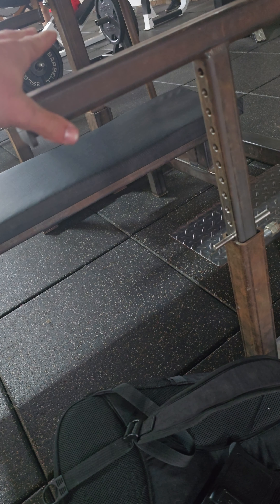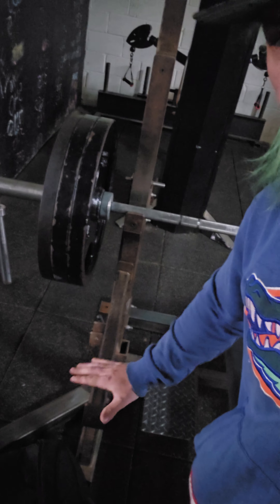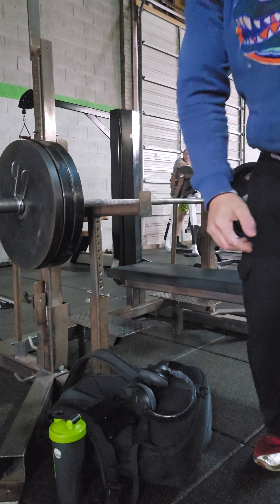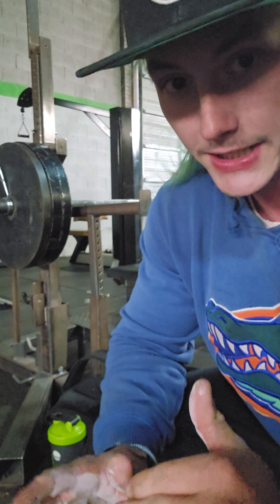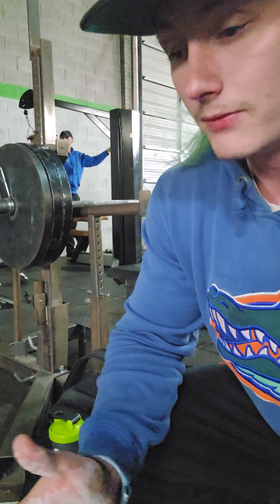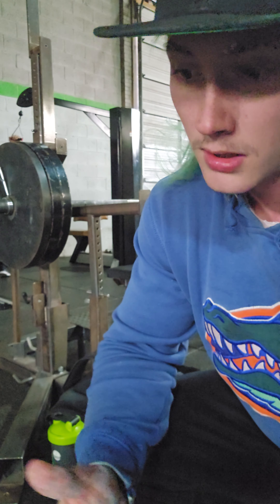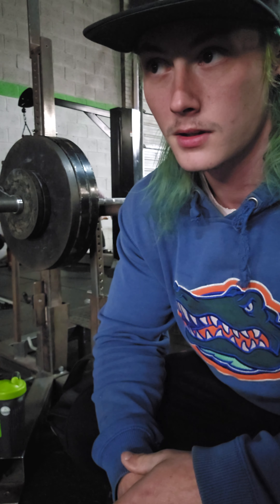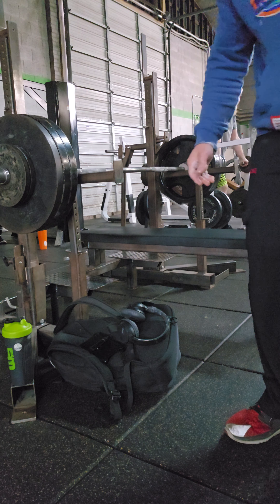Bench press tips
how to work on the pause and sticking point point of your bench